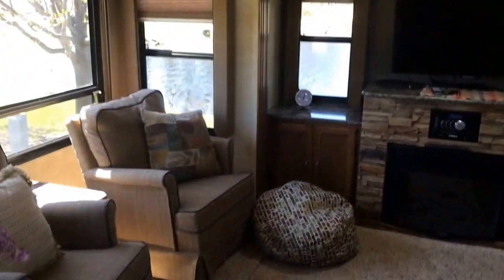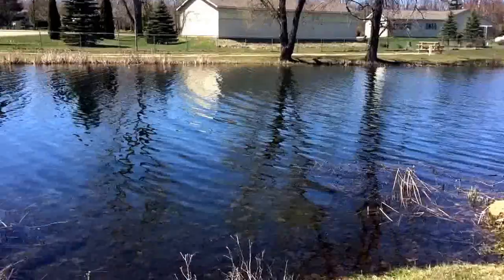Otter Lake Wilsons